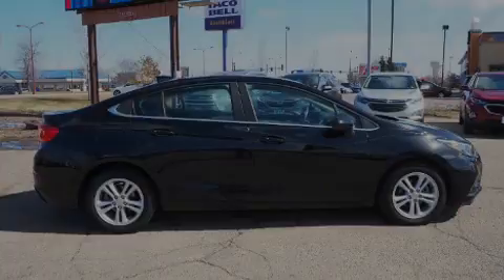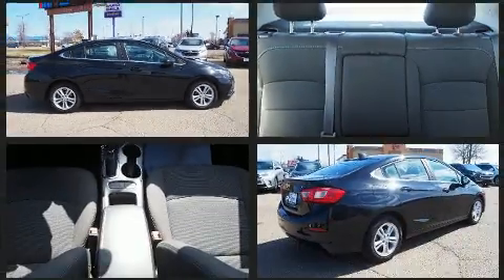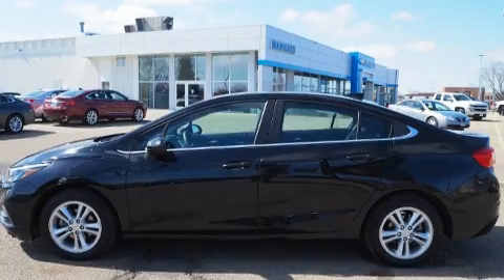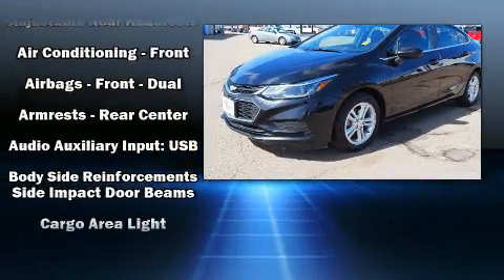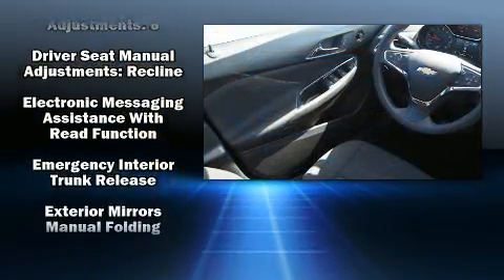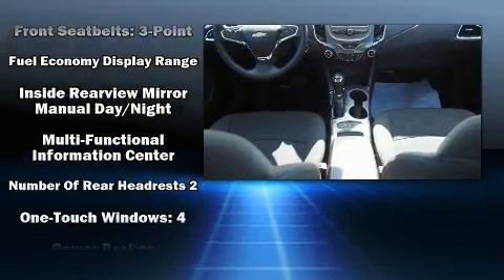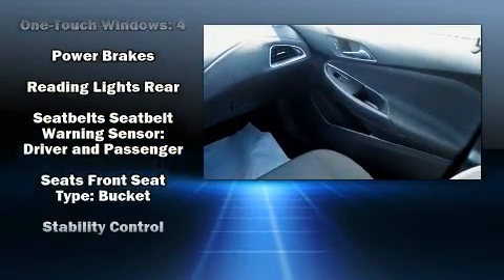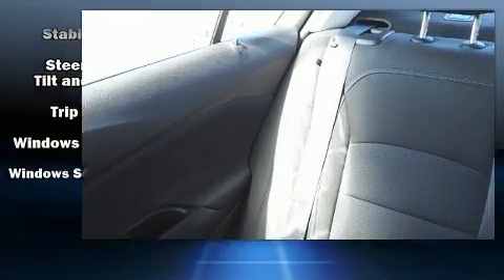2017 Chevrolet Cruze LT Auto in Mankato, MN 56001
Mankato Motors
1815 Madison Avenue

Sensibility and practicality define the 2017 Chevrolet Cruze. This 4 door, 5 passenger sedan still has fewer than 70,000 miles! Under the hood you'll find a 4 cylinder engine with more than 150 horsepower, providing a smooth and predictable driving experience. A turbocharger is also included as an economical means of increasing performance. It's equipped with tons of terrific amenities, but it won't break your budget. Such as remote keyless entry, a trip computer, an outside temperature display, front bucket seats, fully automatic headlights, tilt and telescoping steering wheel, power door mirrors, and a split folding rear seat. Chevrolet ensures the safety and security of its passengers with equipment such as: traction control, brake assist, a security system, onStar, and 4 wheel disc brakes with ABS. Comprehensive safety includes row curtain airbags and stability control. Our aim is to provide our customers with the best prices and service at all times. Stop by our dealership or give us a call for more information.